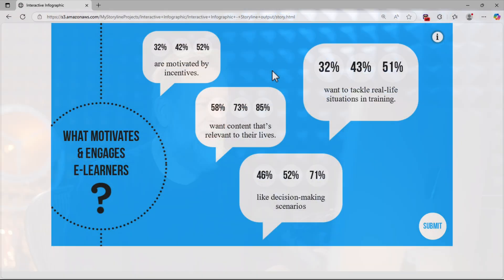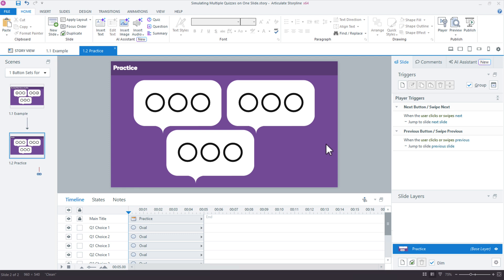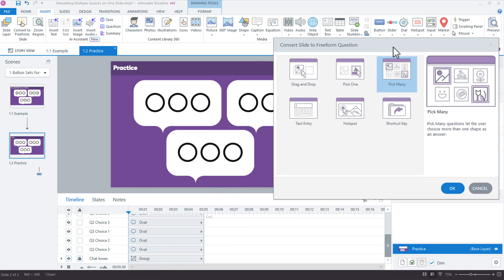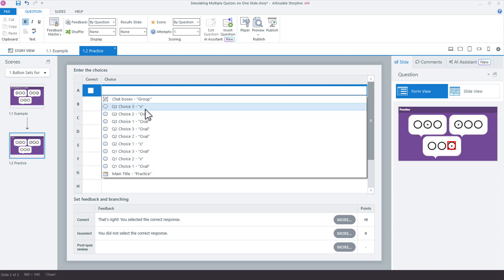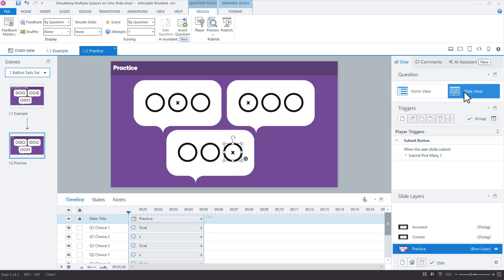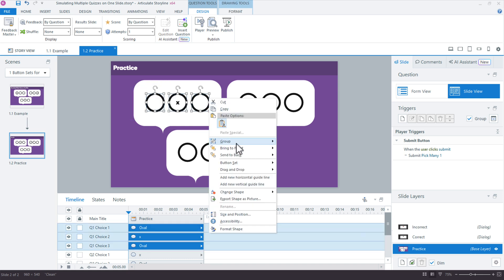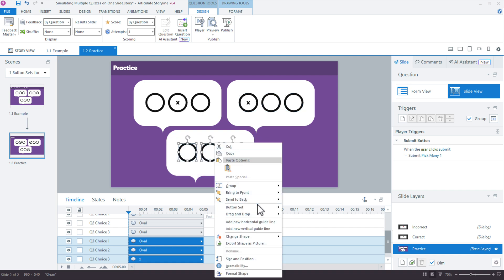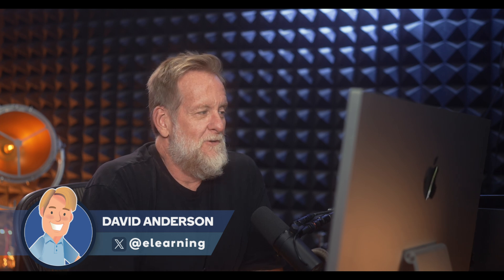Advanced Storyline? Creative Use of Button Sets for Quiz Design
Ever wondered what it means to be an advanced Articulate Storyline 360 user? It’s not always about using JavaScript or complicated variables. A lot of times, it’s just about knowing the app really, really well. And by knowing it so well, you can pull off cool tricks it wasn’t even designed to do. In this video, I’ll show you a creative way to simulate multiple quiz questions on one slide using button sets.

00:00 Intro and overview
00:16 What makes you advanced?
00:39 Solving problems creatively
00:57 Example that inspired this tip
01:33 How the interaction works
01:53 Behind-the-scenes setup
02:32 Converting to freeform interaction
03:14 Marking correct answers
03:32 Linking answers in form view
04:34 Previewing (not quite there yet)
05:00 Using button sets
05:48 Adding multiple button sets
06:46 Wrap-up and tips